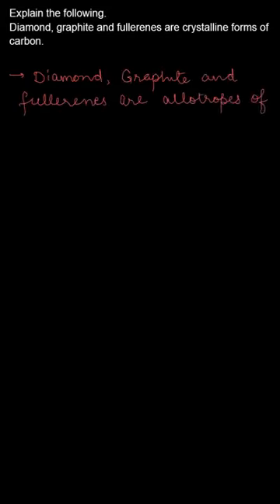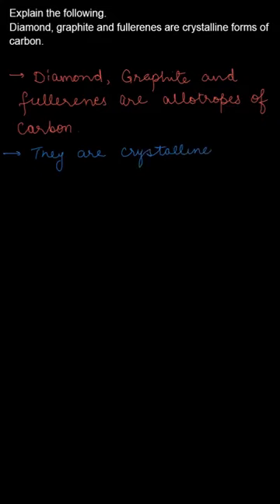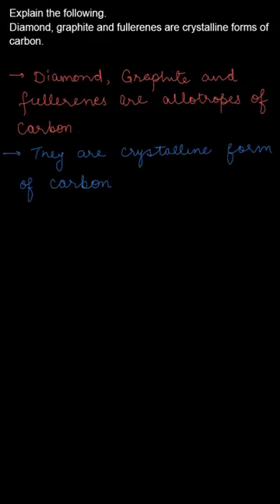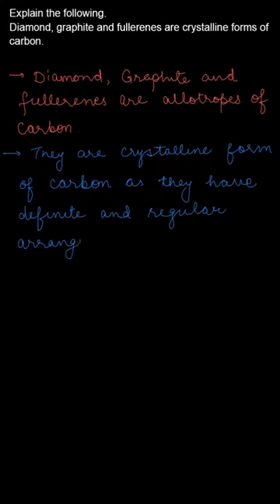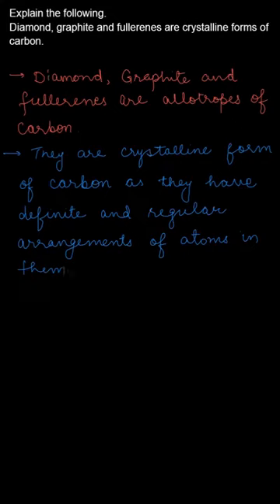Diamond, graphite and fullerenes are crystalline forms ...Class 9, Science, Ex. 13.1, Q.5 Part (a)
5. Explain the following.
a. Diamond, graphite and fullerenes are crystalline forms of carbon.

Topic: Carbon : An Important Element
Class: 9
Subject: Science
Chapter: 13
Book: Science And Technology(MHCERT)